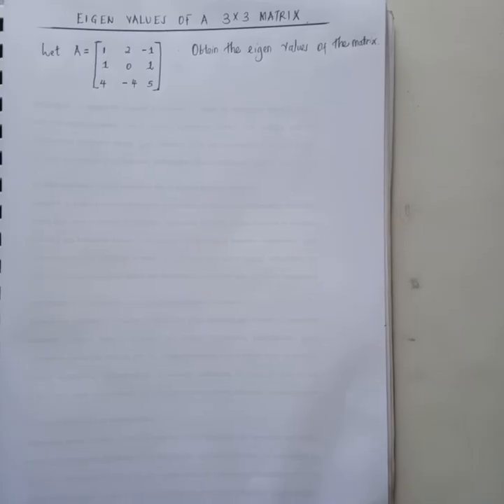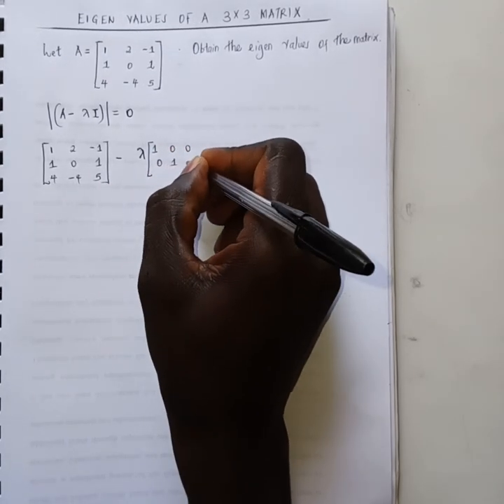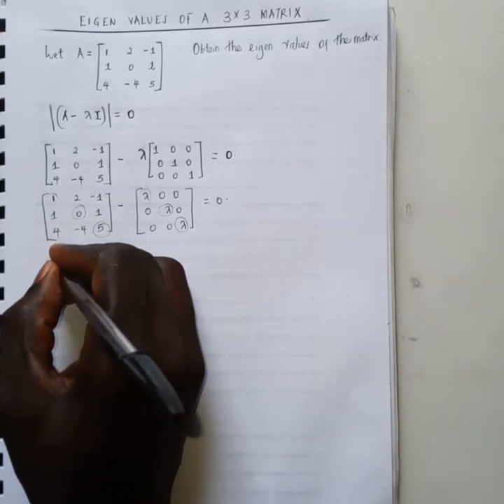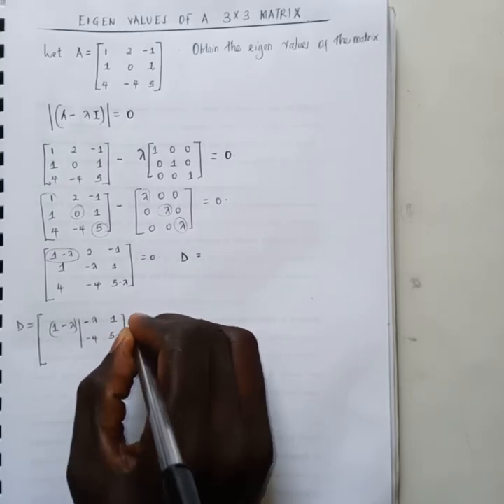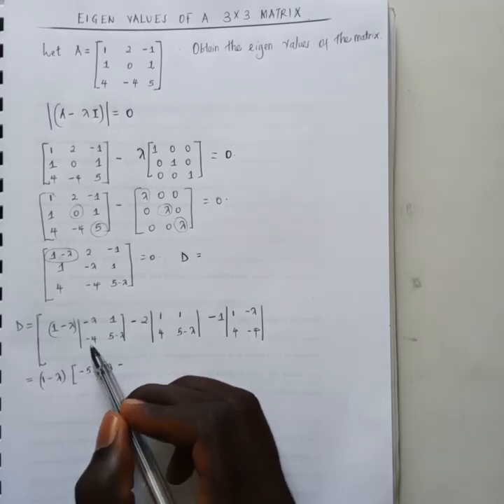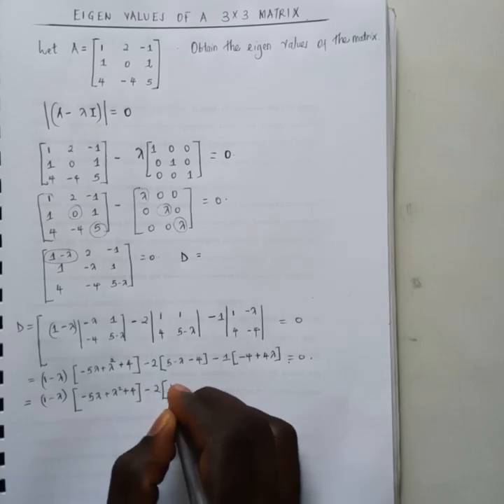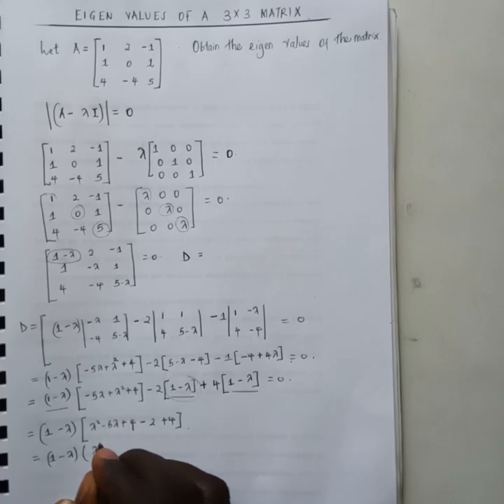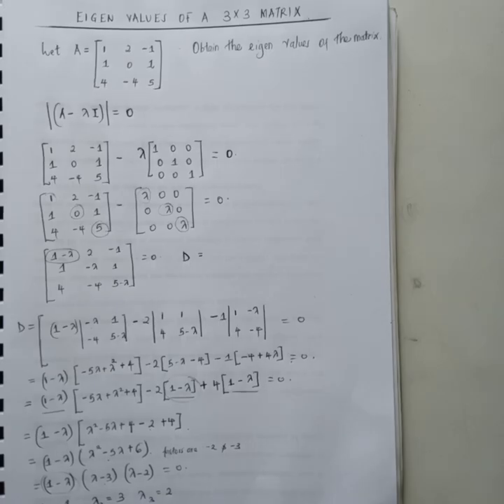EIGENVALUES OF A 3X3 MATRIX